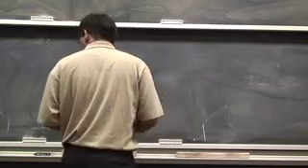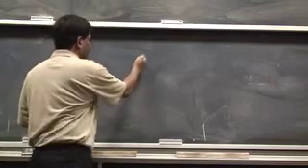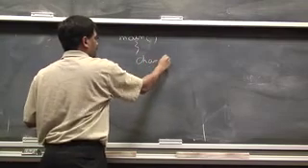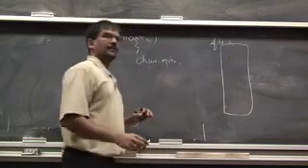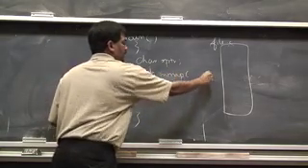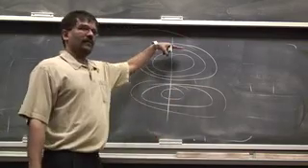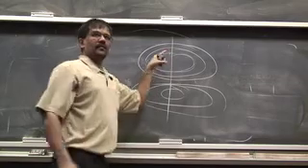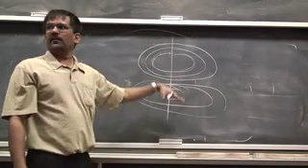OS-SP06: Lecture 26: Mass storage structure (cont)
CSE 30341: Operating Systems Principles
Spring 2006

Topics covered: Chapter 12

Surendar Chandra